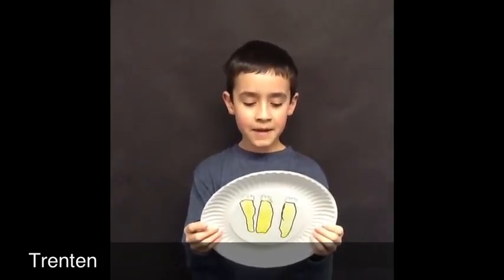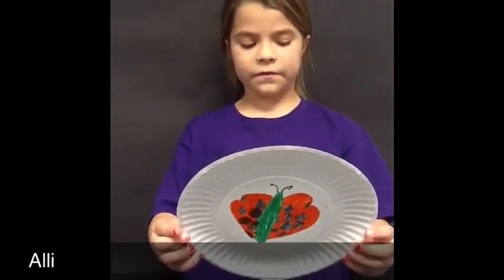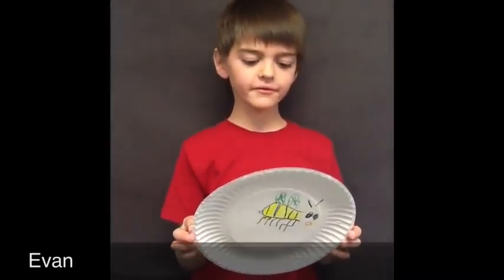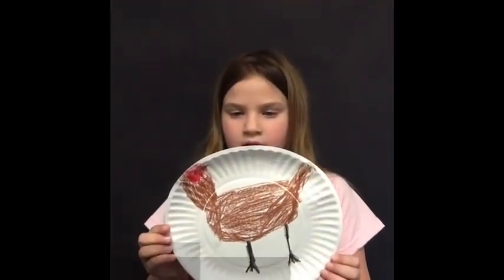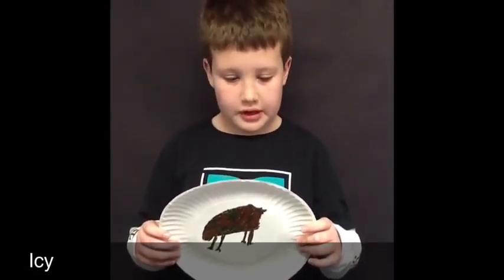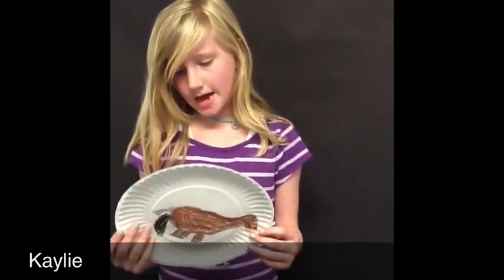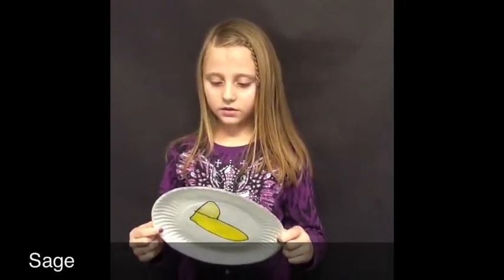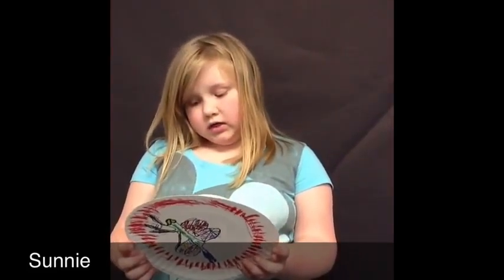Life Cycles-Yorkshire Terrier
2nd grade life cycles